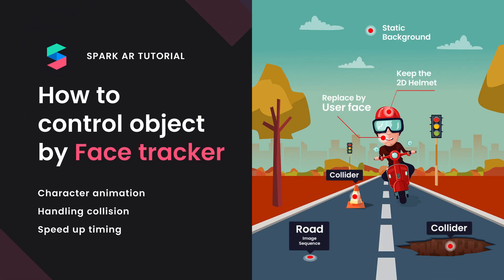Spark AR tutorial [Updated]: How to control object by FaceTracker (part1)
[NEW UPDATE]
This tutorial version was created a long time ago, some things have changed and are no longer working.
However, I have provided a new version for it.

What's in this version?
- Few patch editor
- Works well with version 90 and above (Still works with version 85+)
- All design files and resources.
- The package includes collision check patches, random runs on the specified axis